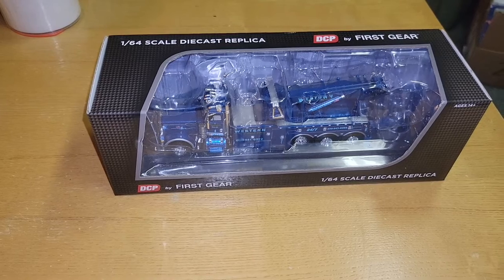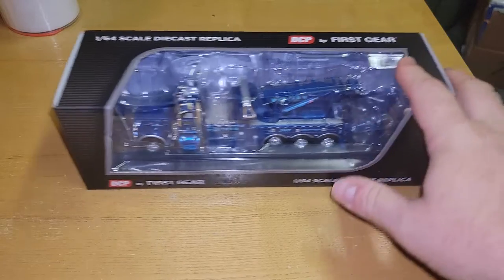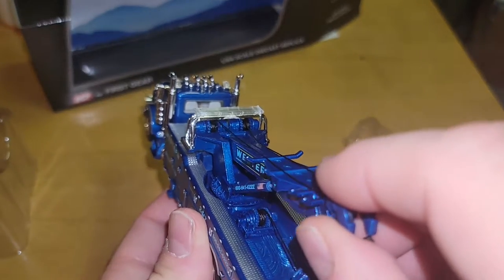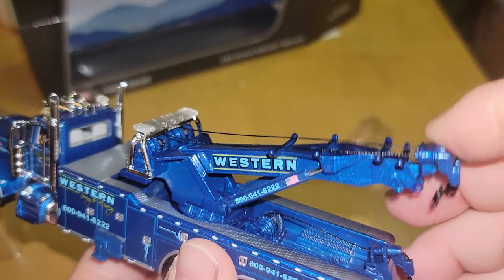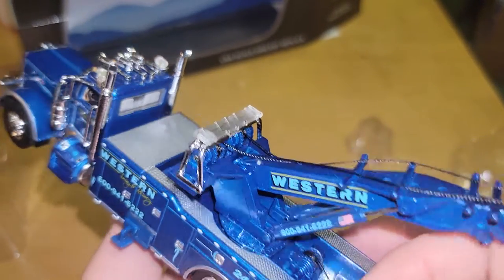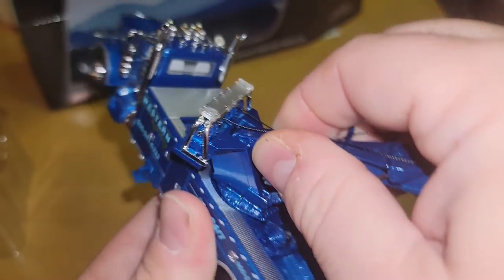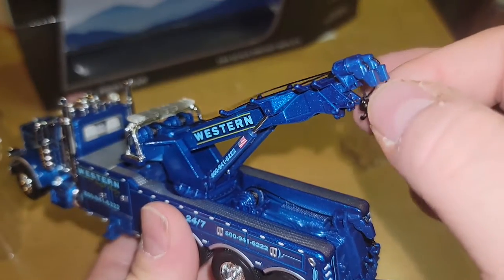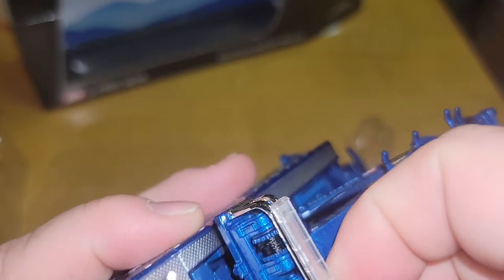1:64 Peterbilt 389 Day Cab Century 1150 Rotator Wrecker Western Distributing Towing & Recovery dcp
1:64 Peterbilt 389 Day Cab Century 1150 Rotator Wrecker Western Distributing Towing & Recovery dcp